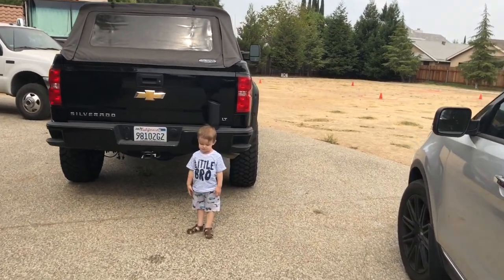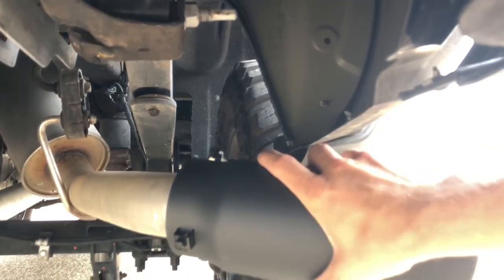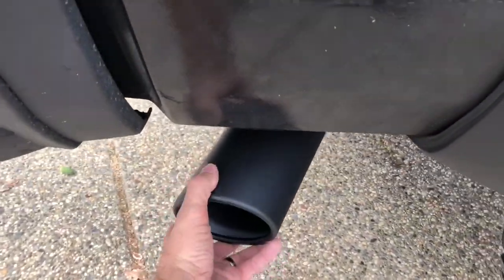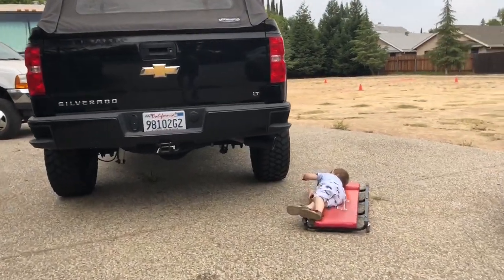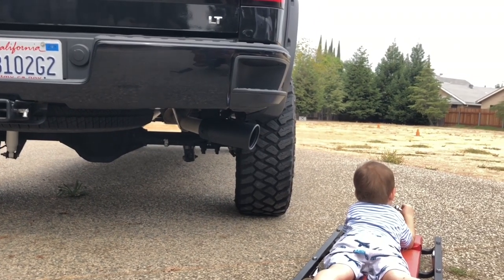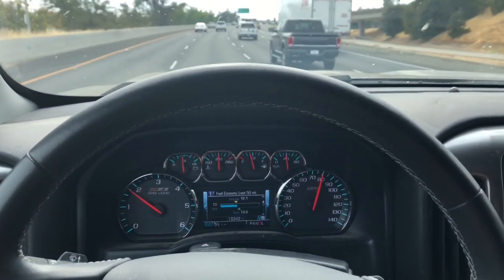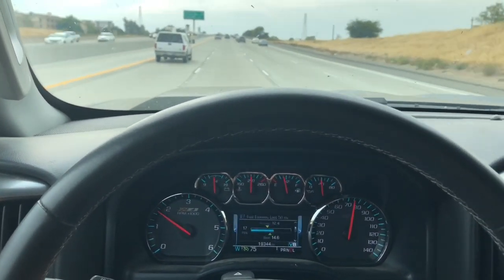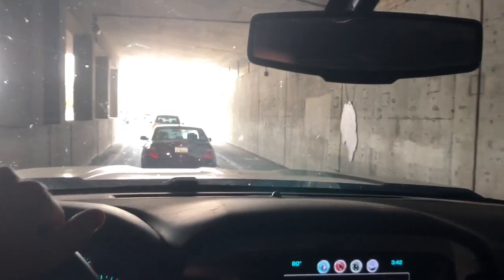2017 Silverado Z71 5.3 - 4" Diesel Exhaust Tip Install, drive sound, take off, start up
Installed the exhaust tip with little bro, did freeway driving sound test, start up, take off, tunnel rev up. Hope you guys enjoy!!

2017 Silverado Parts List
My Garage Products

If interested in some of these products:

Black Exhaust Tip 4"

Exhaust Butt Clamp 2.75"

Exhaust Pipe cutting tool

Black Exhaust Tip

Tyger Side Steps Auto TG-AM2C20128 Star Armor For Silverado

Tyger Fender Flares Auto TG-FF8C4118 For Silverado

Here is the cost Of this Project so far:

Truck $16,800
Auction fee: $700
Dealer fee: $150
Towing $500
Upper control arm $60
Front Axle $100 + ($100 passenger side)
New tire and mount $300
Smog test $50
Brake and light inspect $40
Truck scales $10
Alignment $50
Seat air bag $235
Seat belts x2 $150
Different Wheels/Tires $100
Seat cover repair $50
Fender black $350
Rear door black $350
Freight cost $100
Rocker panel $200
Front door $350
Freight cost $150
Rocker panel install $700
Both roof airbags with shipping $1,100
Tow mirrors with harness $200
Driver pillar handle $40
Garage opener upgrade $60
Paint and prep $1,000
35" Tires OTD with discounts $1,000
20x9 Fuel wheels $1,180
TPMS Sensors $80
Zone lift $1,000
Front valance $330
Alignment $60
Sold 18" fuel wheels & tires (- $1,600)
Sold 2 damaged doors (-$240)
Sold stock mirrors (-$300)
Sold stock harness (-$100)
Sold passenger side step (-$60)
Speed Calibrator Programer $80
Headliner Repair $150
Softopper Canopy cover $770
Tyger Side Steps $310
Tyger Fender Flares $120

Current Total: $26,775

If, for whatever reason you find it in your heart to support our channel and our family projects to help us grow faster and be able to do more mod/upgrade vids sooner, here is my paypal.

Here are the channels bellow that offer these songs that i use.